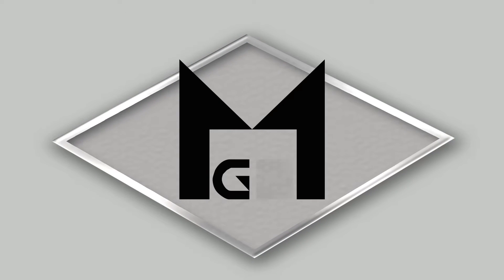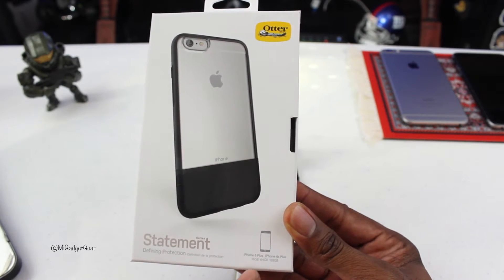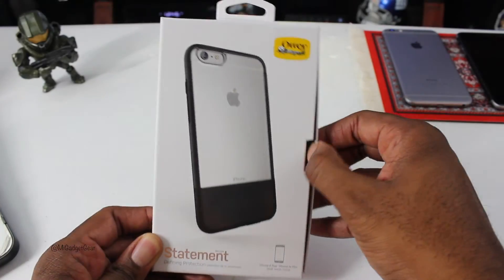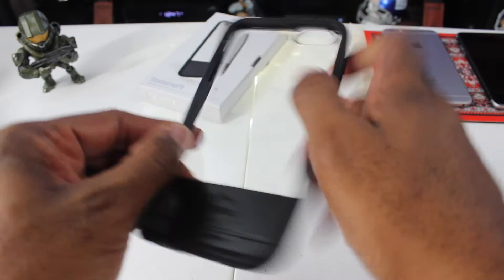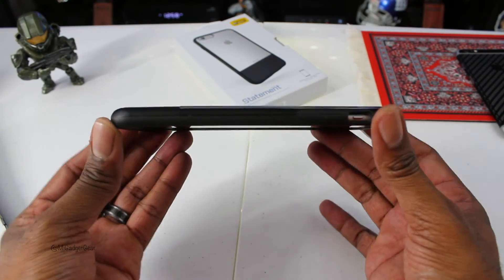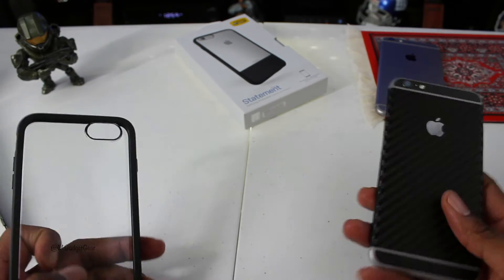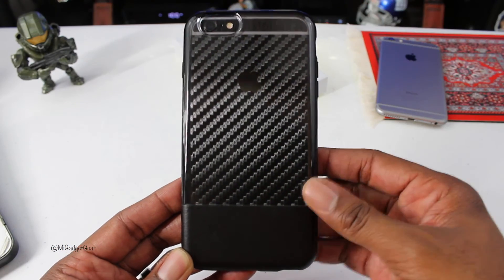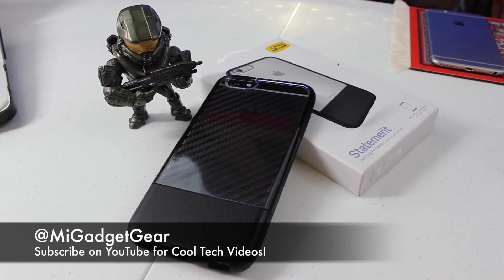Review of the Otterbox Statement Series Case for iPhone 6 Plus/6s Plus & iPhone 7/7 Plus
In this video we take a look at the Otterbox Statement Series Case for iPhone 6 Plus/6s Plus & iPhone 7/7 Plus. This is one of my favorite cases because it combines excellent style with functionally, and suburb protection.